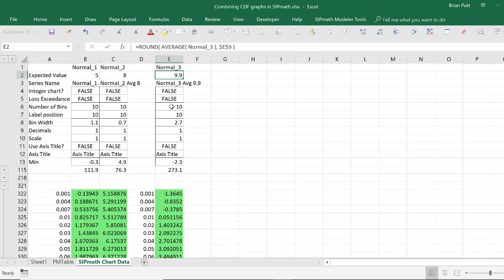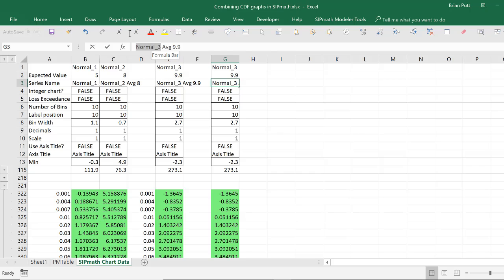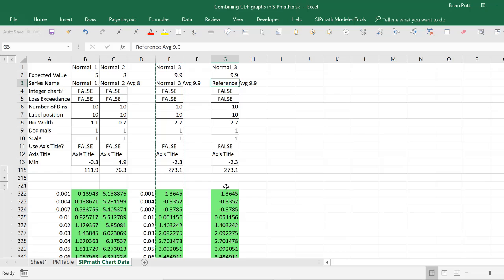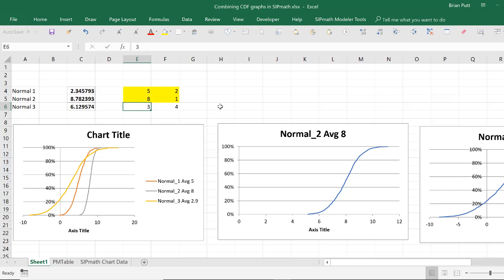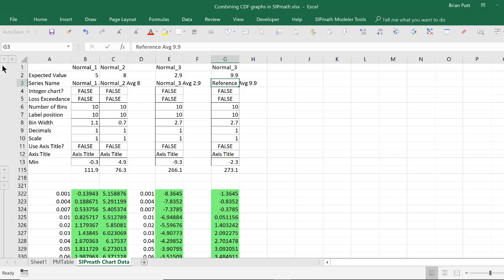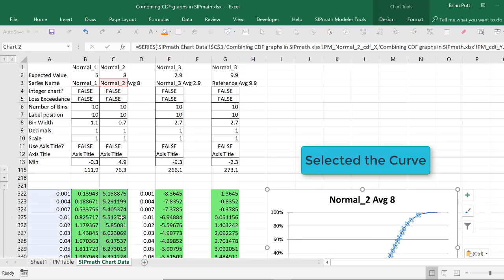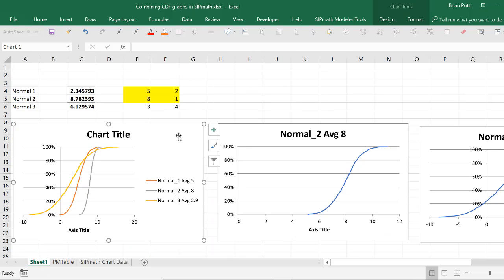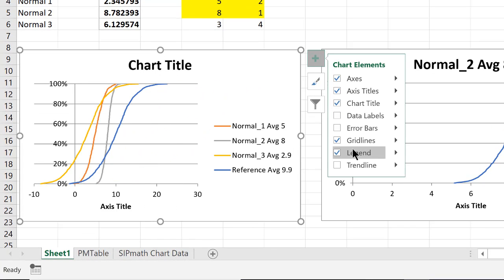Adding a Reference Case to a CDF graphic in SIPmath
Demonstrates and easy way to add a reference curve to the cumulative distribution chart